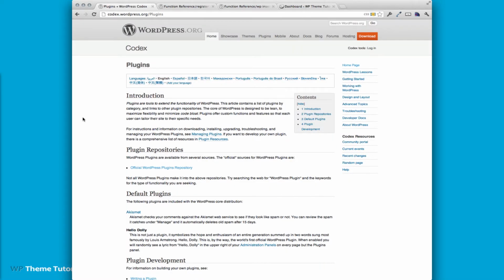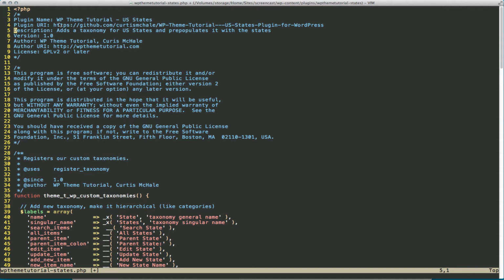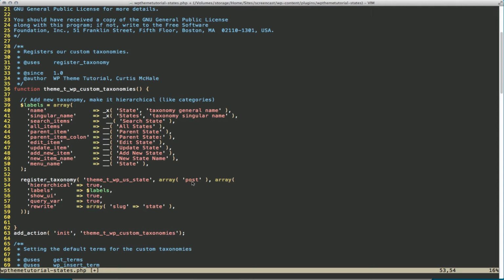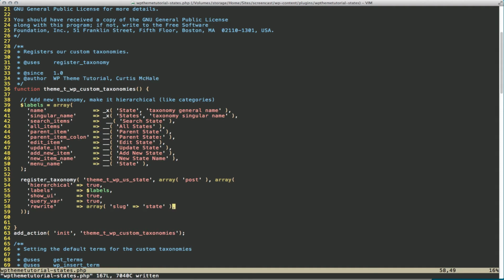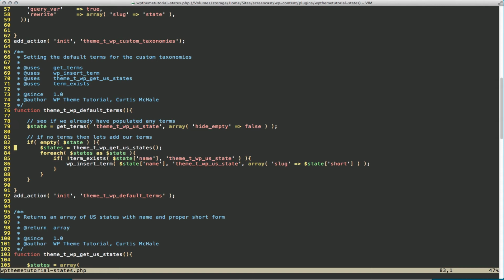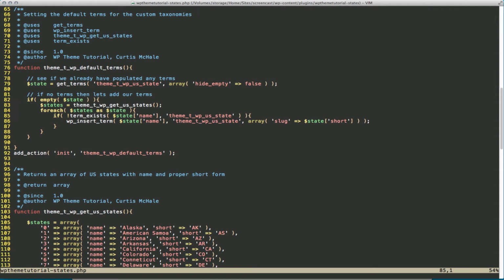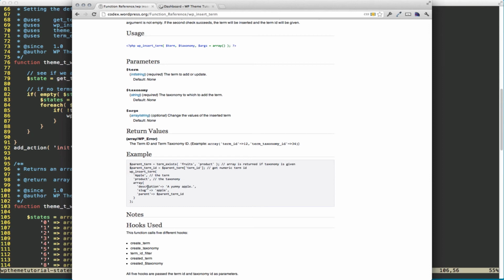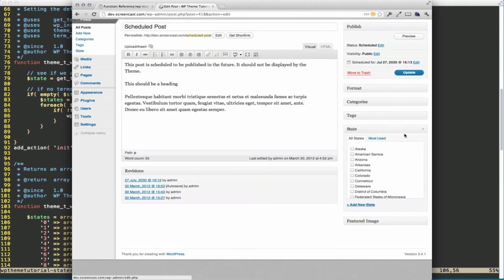Populating Taxonomy Terms in WordPress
Learn how to populate terms for users in taxonomies and custom taxonomies.